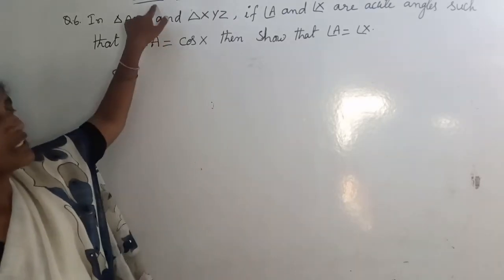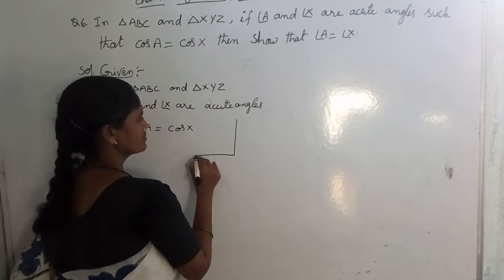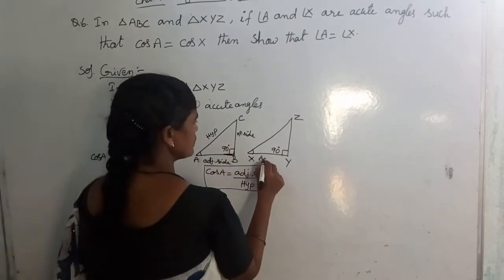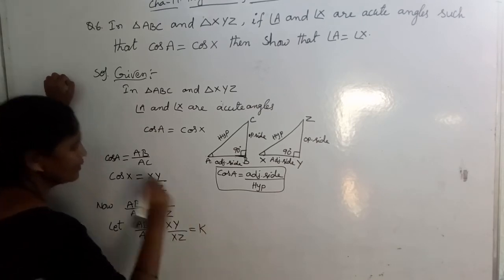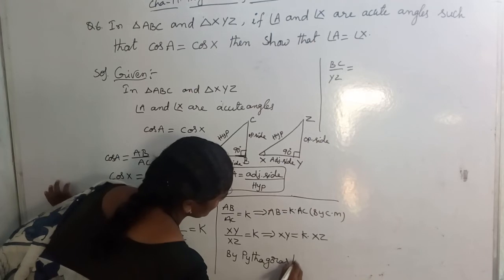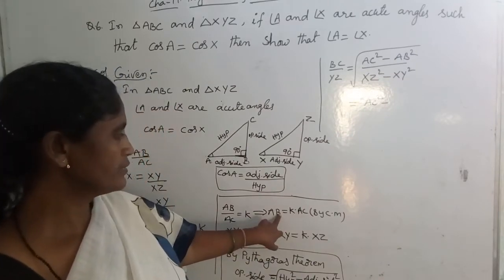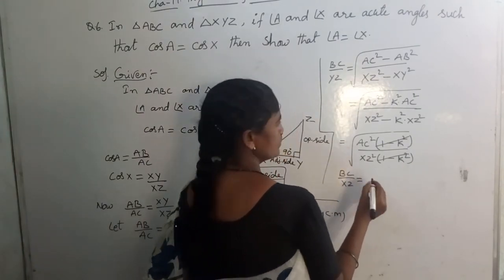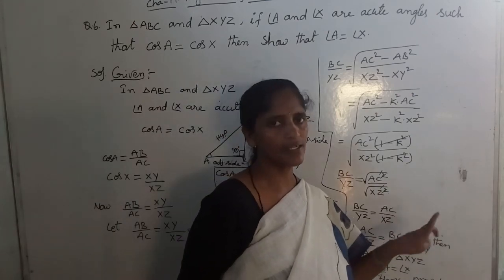Class - 10th ,Chapter-11 Trigonometry , Exercise - 11.1 , Problem - 6(2)